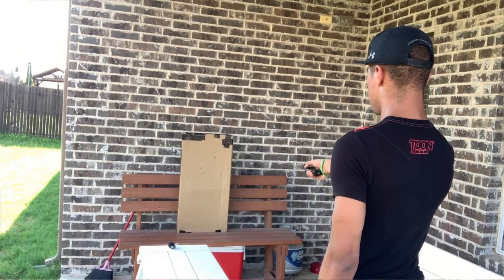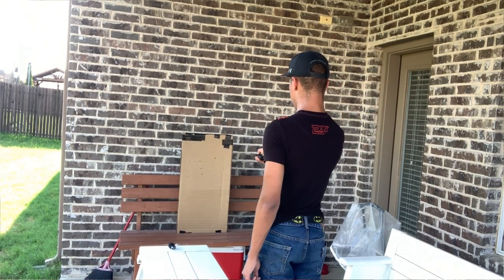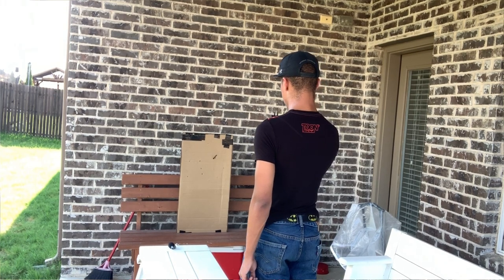Self Defense Ballistic Dart Shooter | Weapon Logs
Welcome to yet another episode of the weapon logs series. Today we are gonna be covering this awesome dart shooter that truly impressed me with how powerful it really is!